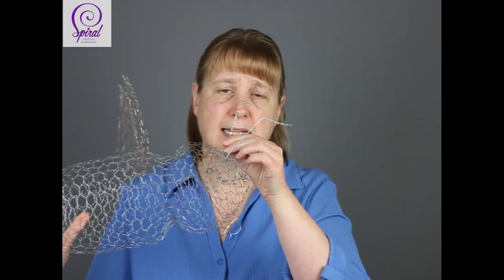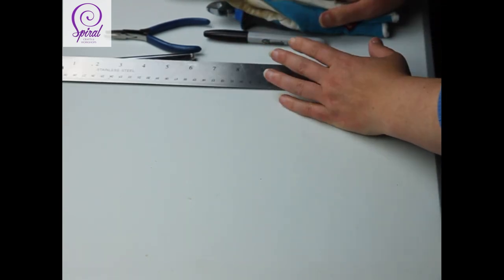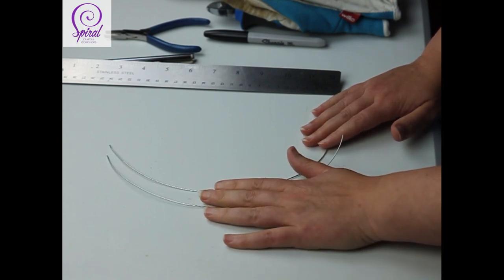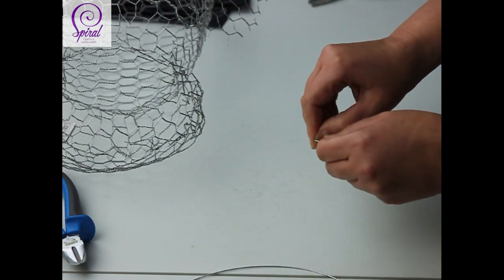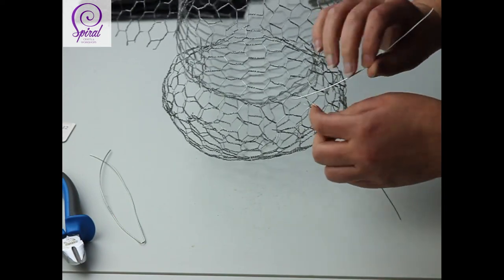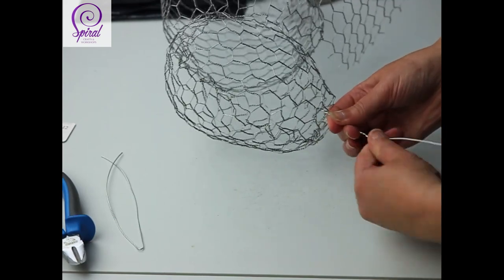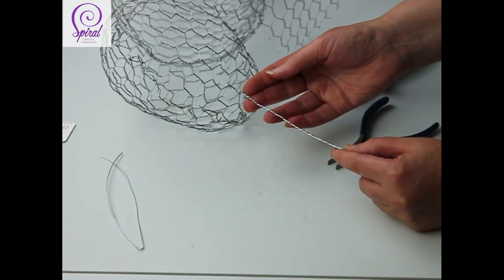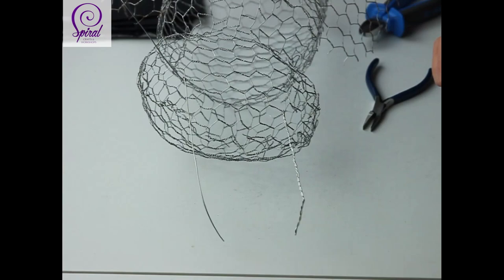How to Make a Wire Art Bee #3 - Chicken Wire Garden Sculpture | Spiral Crafts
The final tutorial in this three part series for beginners. I'll show you, step by step, how to make a DIY chicken wire art Bee.

In tutorial #1, I make the body of the bee, tutorial #2 the bee’s wings and tutorial #3 the bee’s antennae.

Parts #1 and #2 need to be completed before this (#3) tutorial.

Part #3 (this tutorial) is the final instalment and will complete your Bee.

I will show you what you need to know for each making process (for example how to make part of the centre seam of the body), then you can repeat the same process yourself (to complete the seam).

These tutorials were requested through feedback on one of my other tutorials and I’m happy to listen and help.

Materials used:-
• Chicken wire used is galvanised steel, single dipped with 13mm holes
• One sheet of chicken wire, 40cm x 40cm with the end wire trimmed off
• Two sheets of chicken wire 18cm x 13cm
• Two 30cm lengths of 1mm galvanised steel wire

WANT TO IMPROVE YOUR SKILLS?

When you are ready to take your wire art skills to a new level, there are two intermediate courses available to fit your next step.

There's a simpler (and quicker) 2D Tree course; and more in depth 3D Tree course too and support is included in case you have any questions.

The courses are both online so you can take the course at your own pace at a time convenient to you.

2D Tree Details.

3D Tree Details.

If you would like to see more tutorials about chicken wire sculpting, then please leave a comment below (what would you like to make?) and I’ll do what I can to get tutorials made.

For new tutorials sent directly to your inbox, sign up for the free newsletter

These sculptures are a great idea for the garden or decorating outdoor spaces BUT:

THEY ARE BEST KEPT OUT OF REACH OF CHILDREN AND ANIMALS.